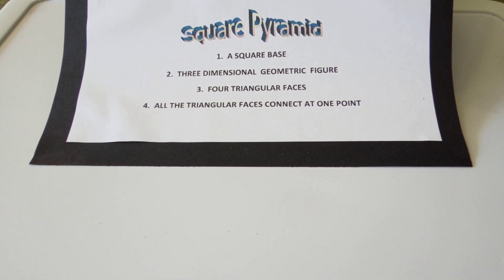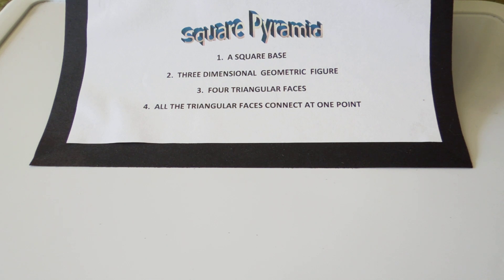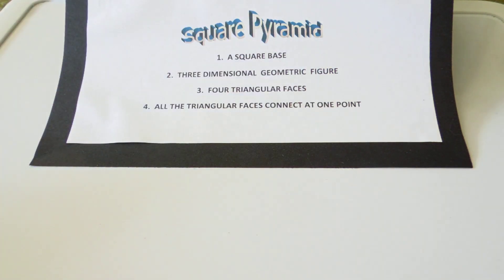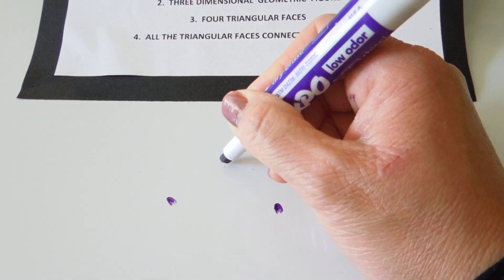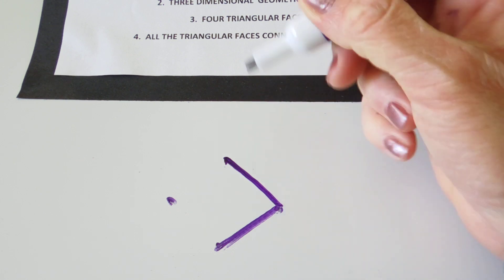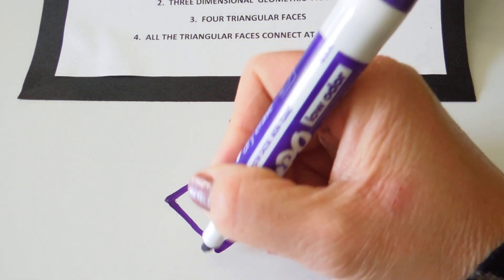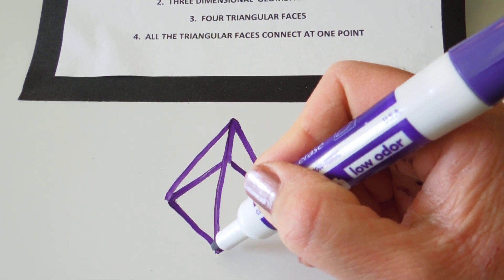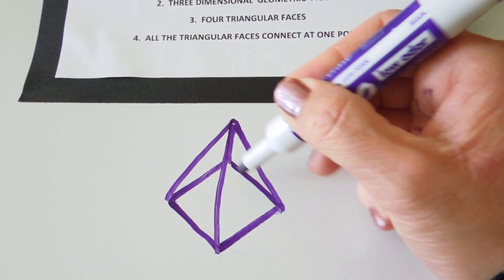Pyramid...How to draw a square pyramid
This video will demonstrate how to draw a square pyramid.